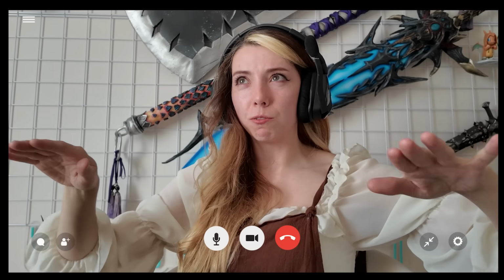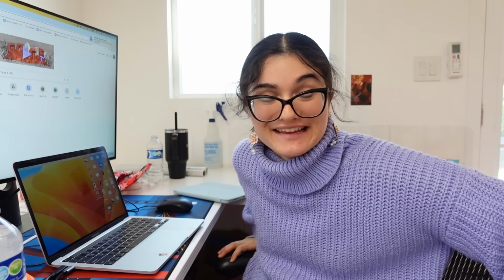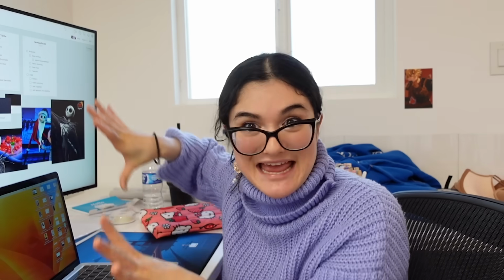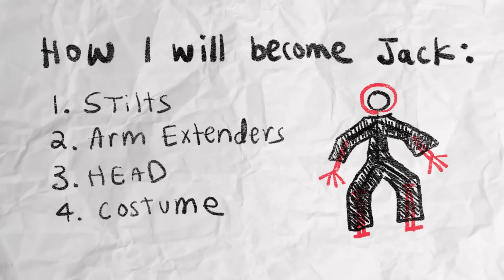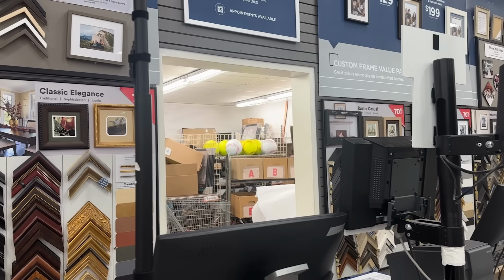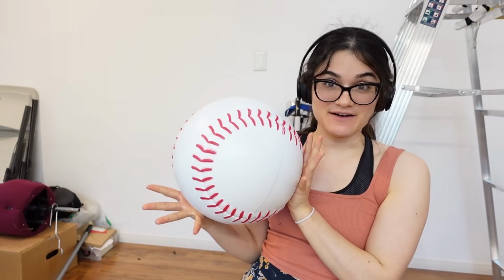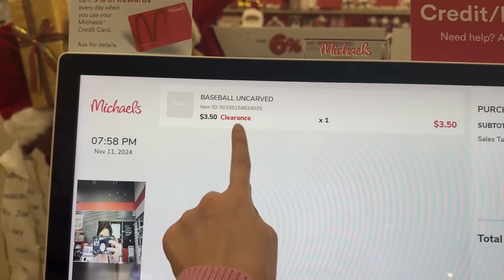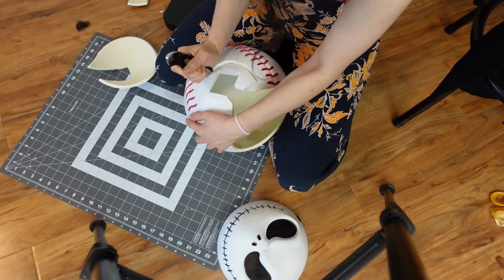I made a *height-accurate* Jack Skellington Costume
A little late for halloween - but *technically* this is a christmas video too?? so merry early christmas, and welcome to the chaos of me learning how to make a costume on stilts for the first time! 😌☃️🎄

the BIGGEST shoutout to LittleJem for her help with this one - check out her channel to see her builds!!

The basic sewing and camera equipment I use!
Sewing machine
Vlog camera
Dress form
Rotary cutting set

And here are my links!
Instagram (this is the best place to find me!)

Credits